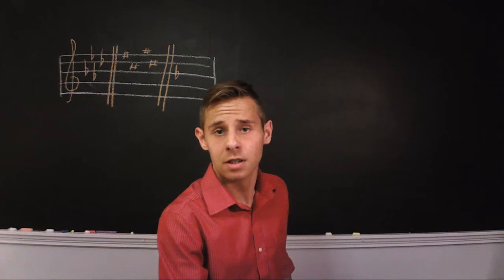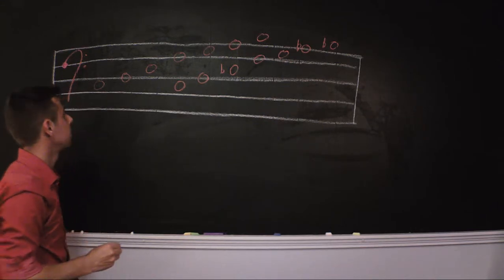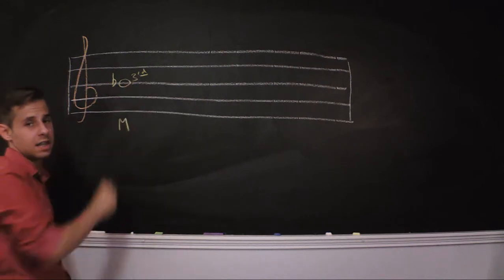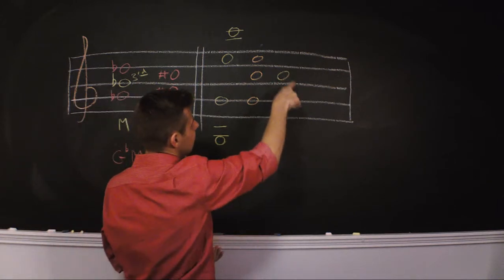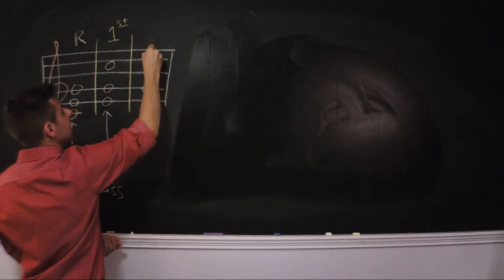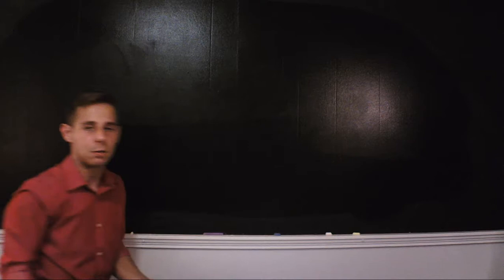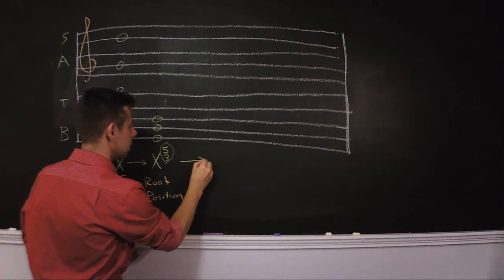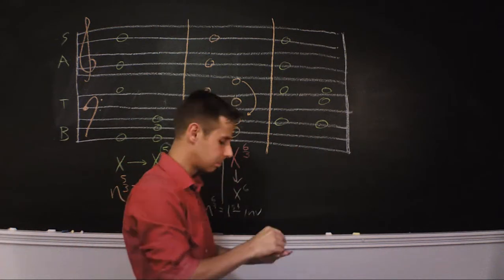Piano Lessons 123 - Lesson 7: Key Signatures, Chord Inversion, Figured Bass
Piano Lessons 123 Lecture Series - Lesson 7. In this lesson we will cover the reading of key signatures, the nuances of relative and parallel minor keys, the inversion and compaction of chords, as well as give a brief overview of figured bass.